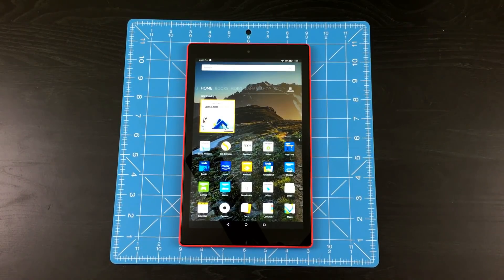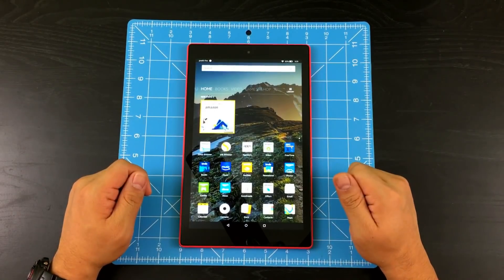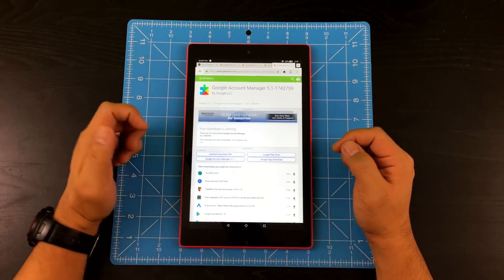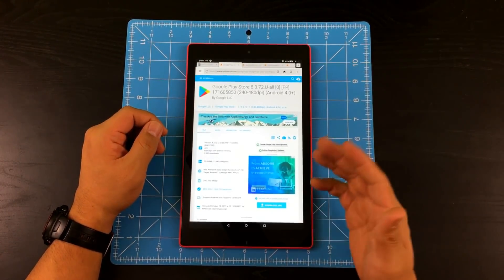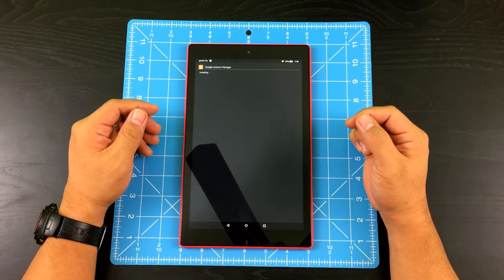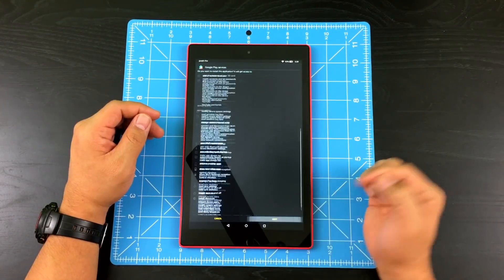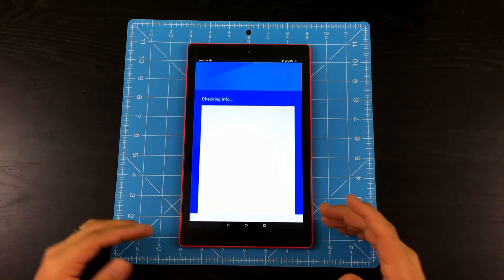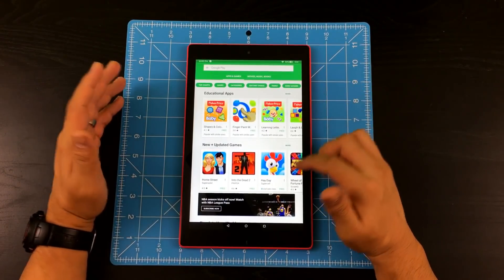HOW TO INSTALL Google Play Store on ANY Amazon FIRE HD Tablet